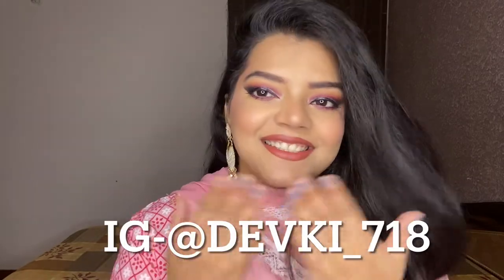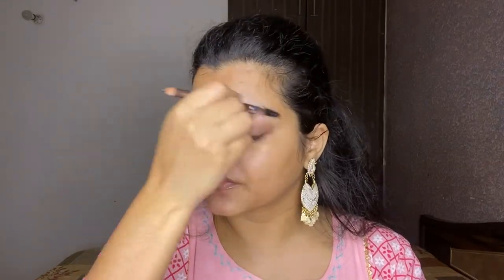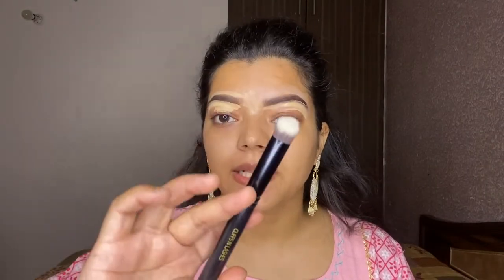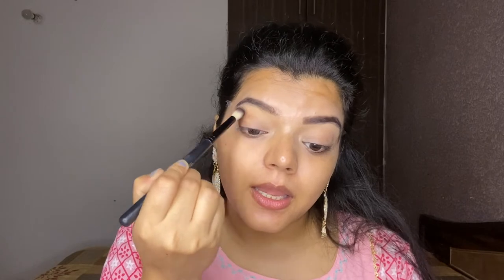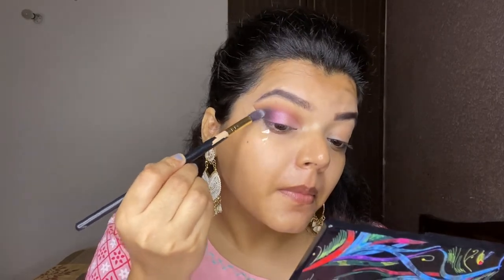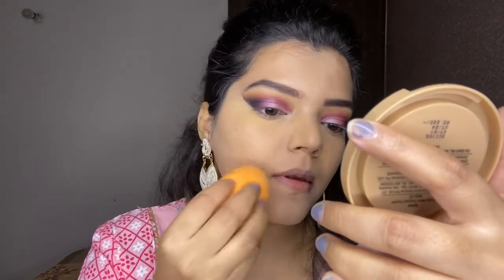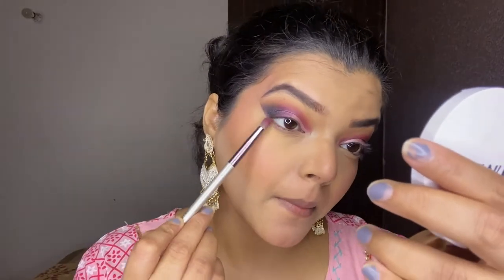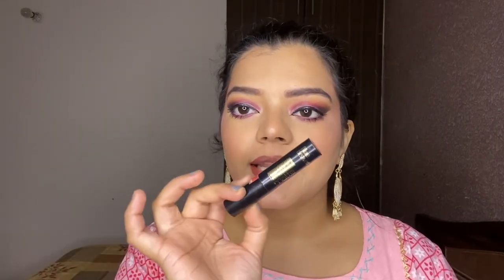Eid Makeup Look (2022) | Step By Step Makeup Tutorial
Hello guys

I hope you all are doing well guys so in today’s video i am going to create this beautiful   makeup look.

Products link

Makeup remover

Makeup brushes

Beauty blender

Eyeshadow palette

Garnier vitamin c serum